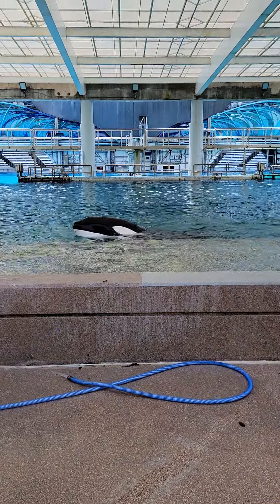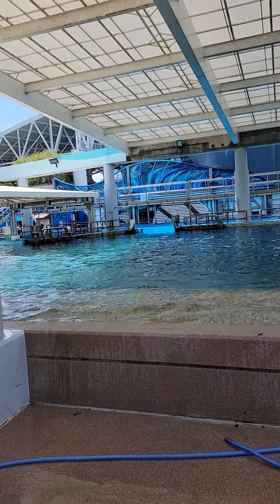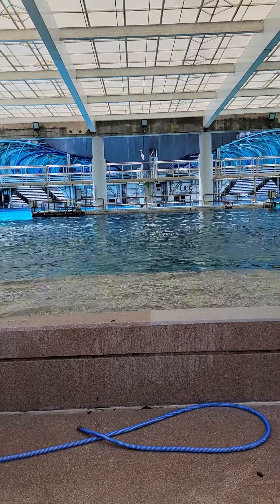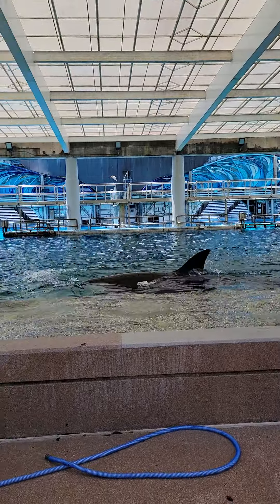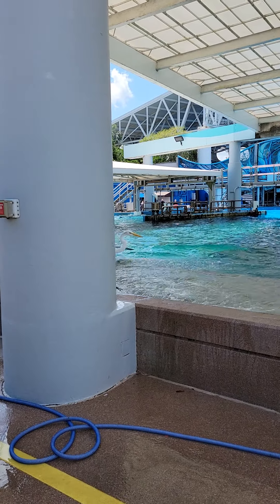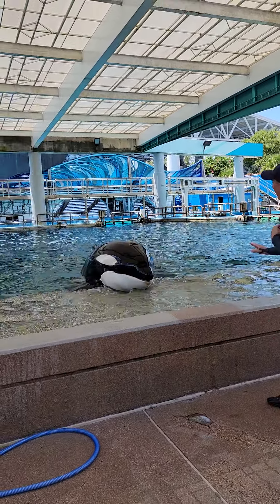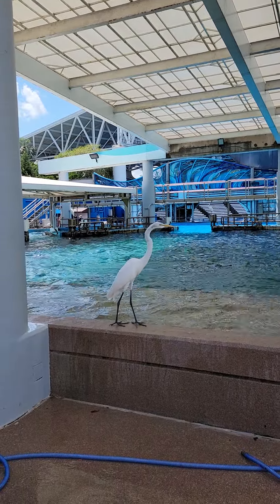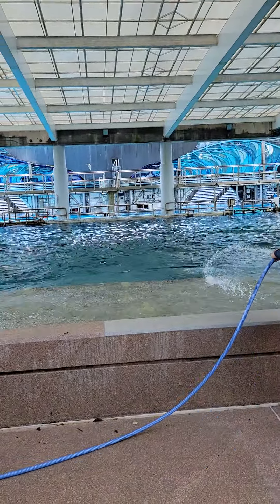Killer Whale Up Close (3)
KWUC w/Malia